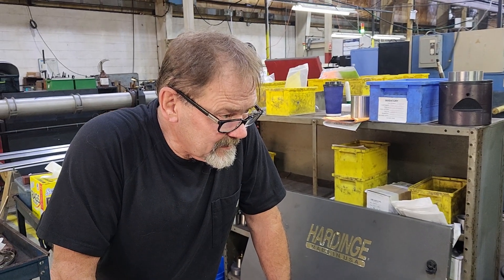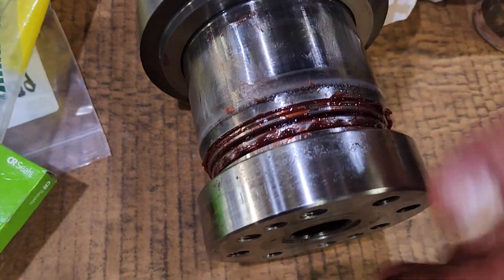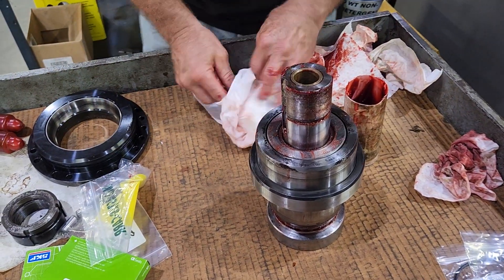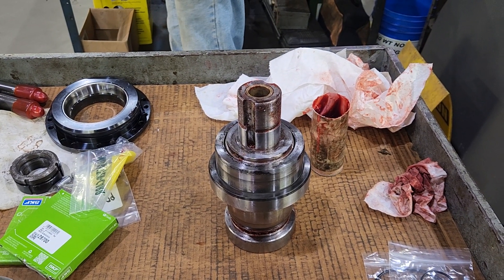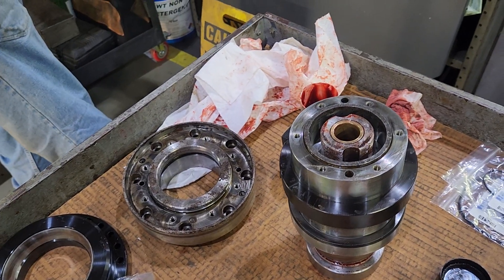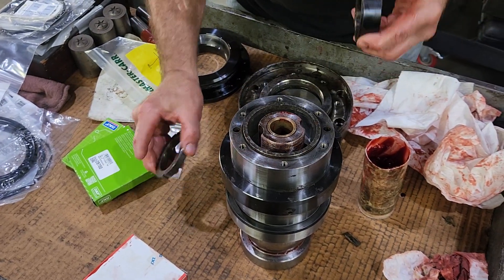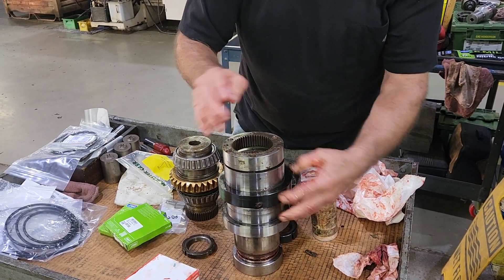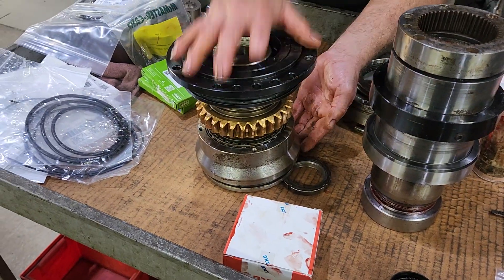Hardinge Conquest T42 Turret Assembly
This video is showing how all of the parts are assembled without being inside the turret housing. The clamp piston is actually the spindle housing. If you run coolant, the turret spindle bearings will probably be contaminated and probably will need to be replaced when the piston clamp cylinder o-rings start leaking. The spindle bearing preload should be minus .001" when fitting the spacer. The bearing part number is IKO NAX 6040.

Also, you have to install the piston first, along with the piston cap that the curvic bolts to. The spindle shaft will not fit through the hole in the piston cap. Then you can install the spindle with the new bearings, while mounting the index housing that is located by the 7/16" dowel pins in the video.

We were able to assemble this turret in 6 hours today and that included referencing the turret. So much for retirement. :)

If the machine crashes when the turret it is clamped up, the 2 halves of the curvic takes the all of the impact. You will probably have to loosen 6 bolts to square the turret to z-axis travel, and loosen the outer bolt pattern on the tool plate to get the tools back on center. If you crash the turret while it is indexing or not clamped up, you are going to destroy those 2 dowel pins and the turret will not index properly when it changes directions. I have only seen this once, and it was on this turret. Those 2 pins are deep inside on the turret.